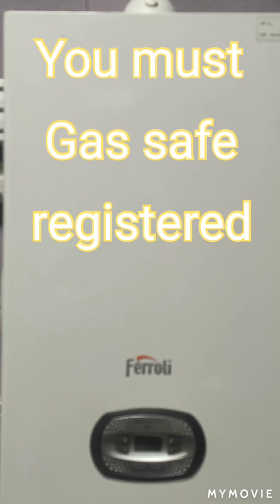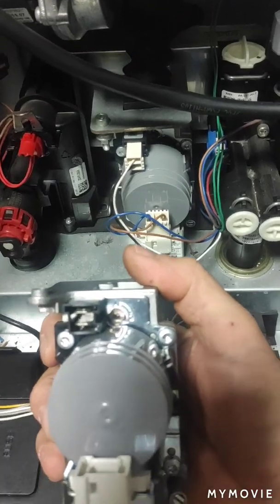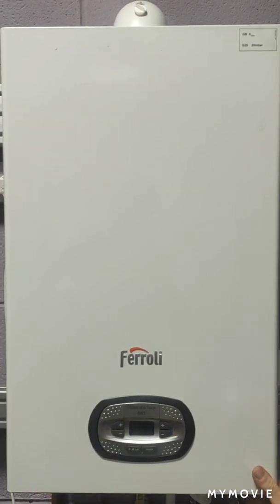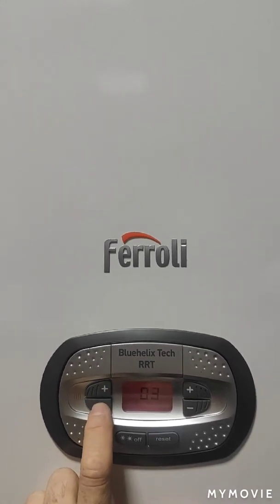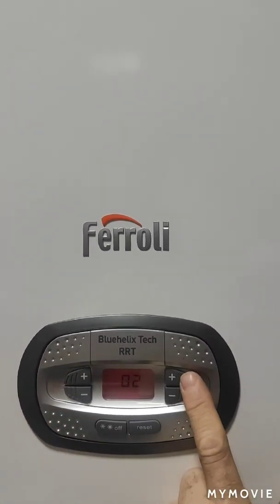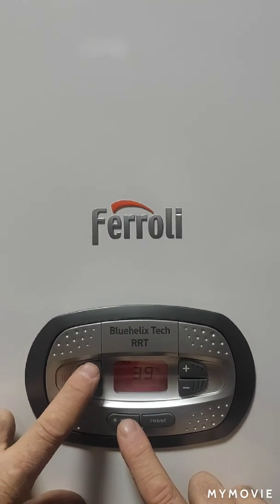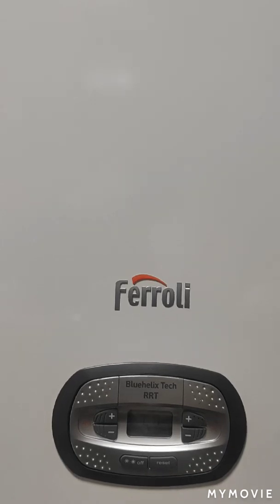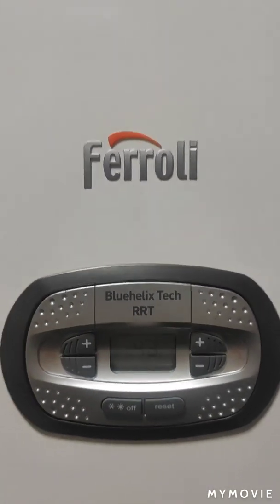Ferroli bluehelix LPG set up and calibration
how to set up.a ferroli bluehelix for LPG and recalibrate gas valve